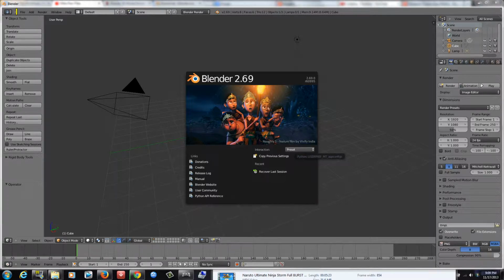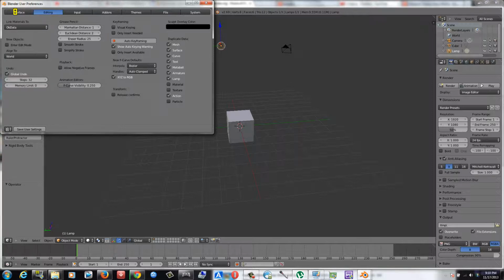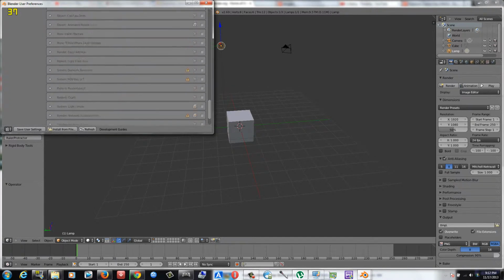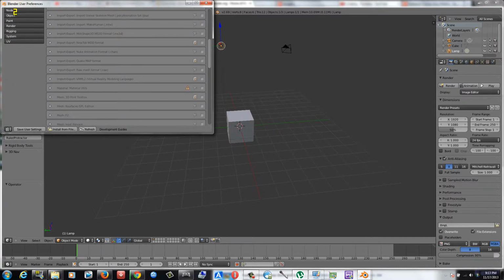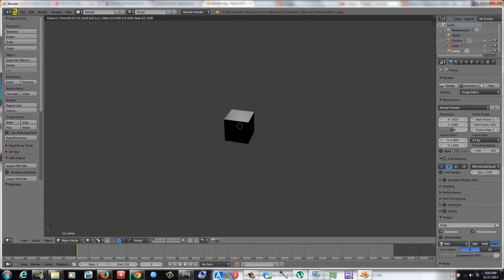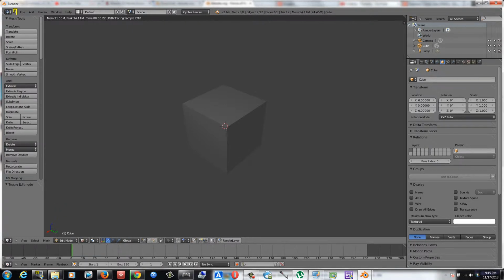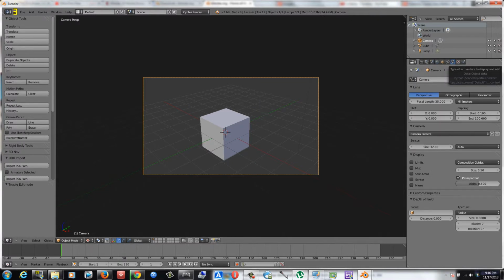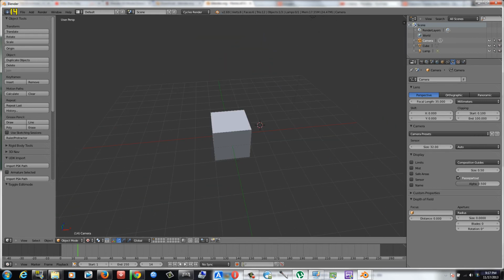blender 2.69 First Look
Be a freind on facebook and send a message if you need help: